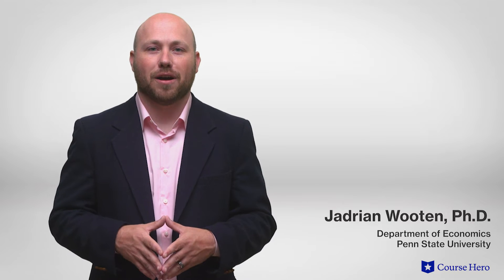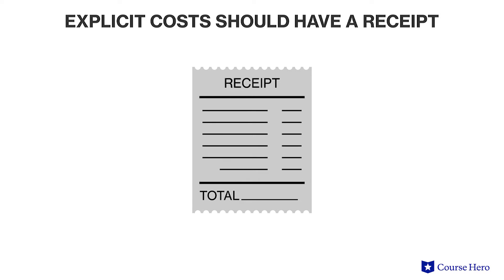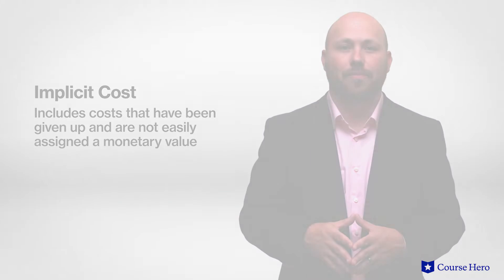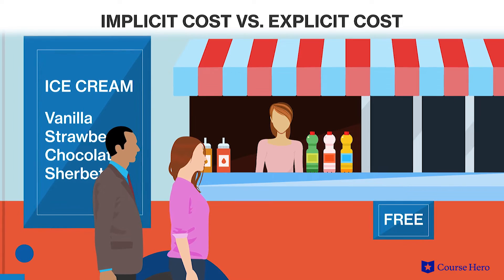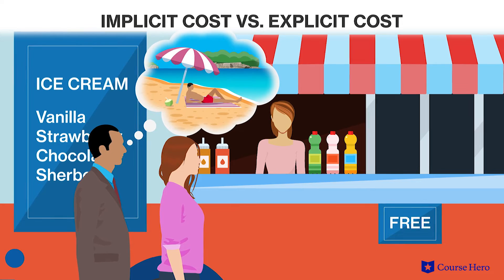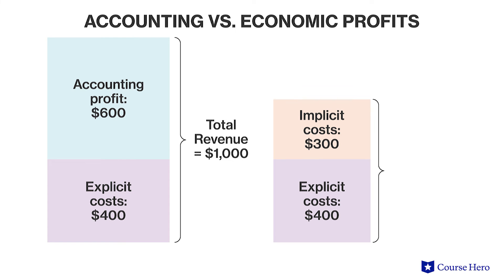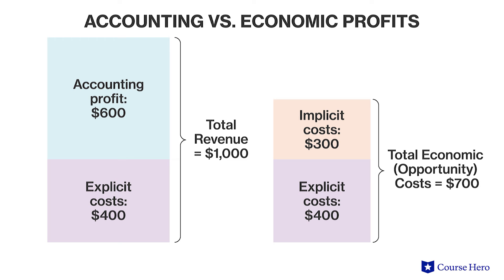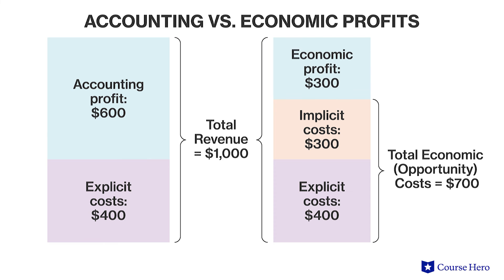Accounting versus Economic Profit | Microeconomics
Summarize videos instantly with our Course Assistant plugin, and enjoy AI-generated quizzes Learn all about accounting versus economic profit in just a few minutes! Professor Jadrian Wooten of Penn State University details accounting profits and economic profits as differing methods of measuring profit.